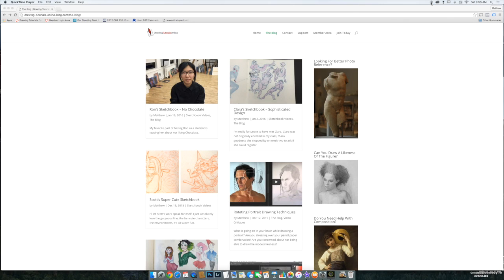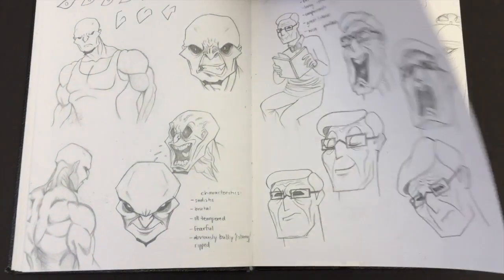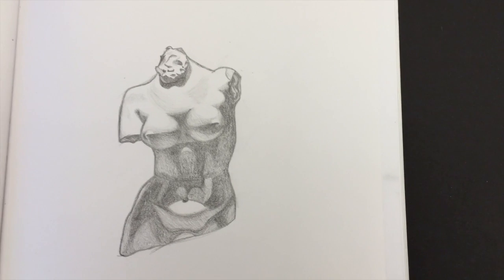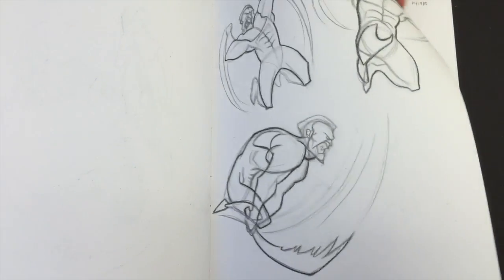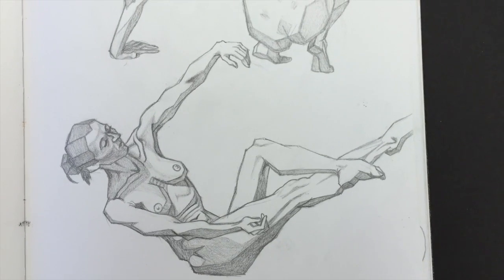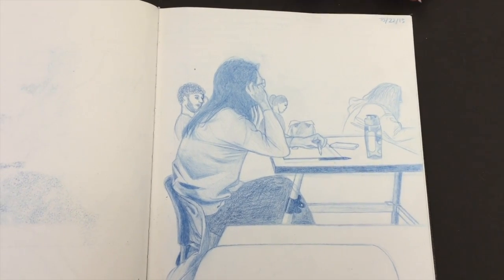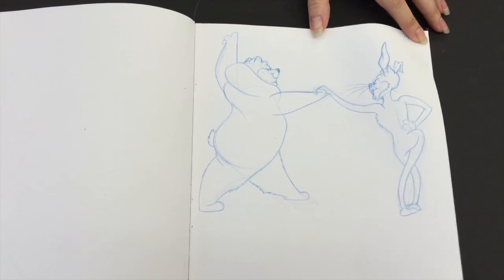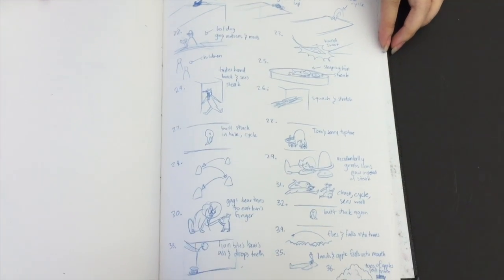Anna's Sketchbook - Drawaholic's Delight